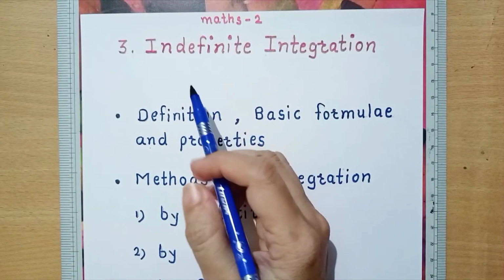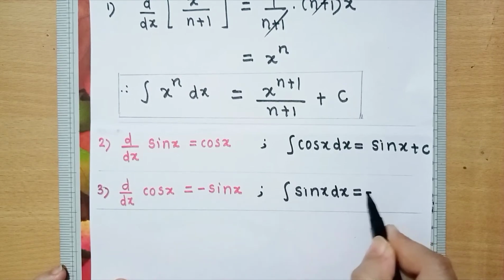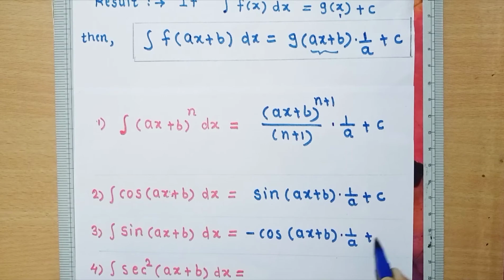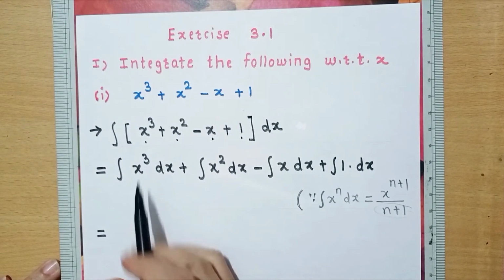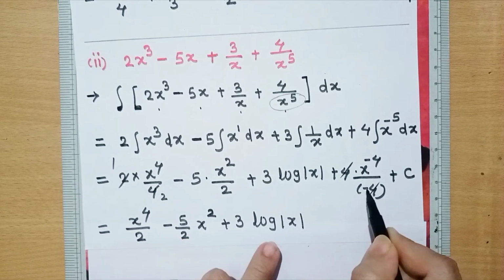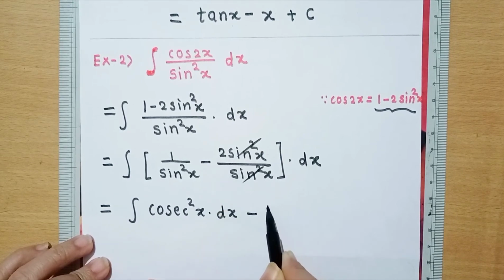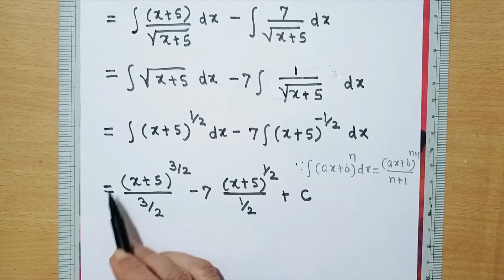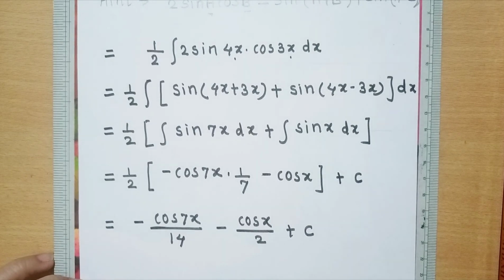INDEFINITE INTEGRATION ( Definition, Basic Formulae & Properties )